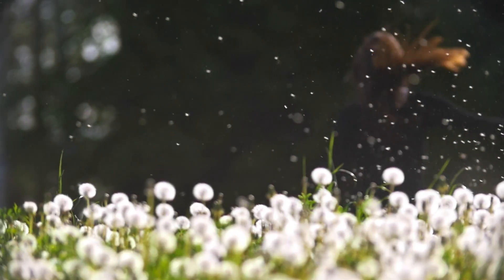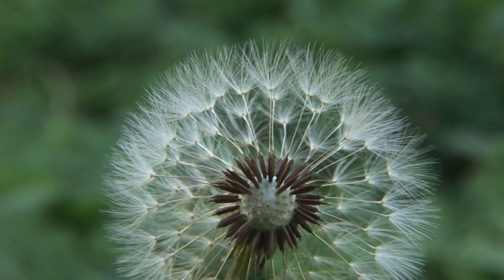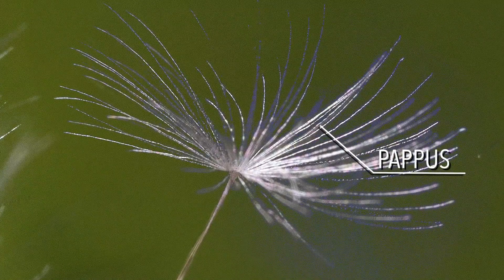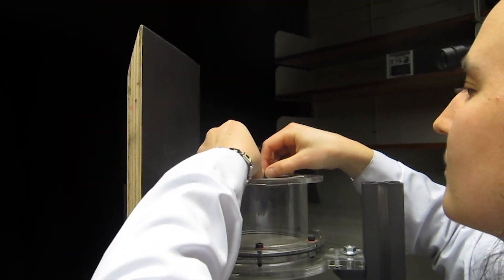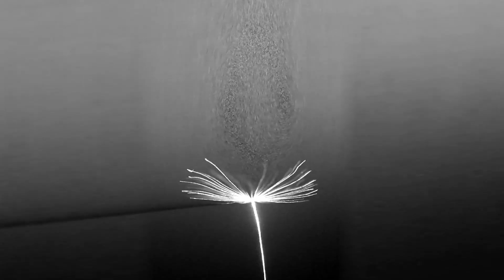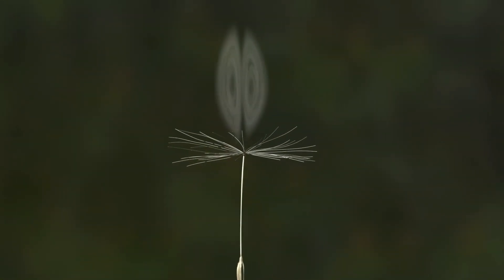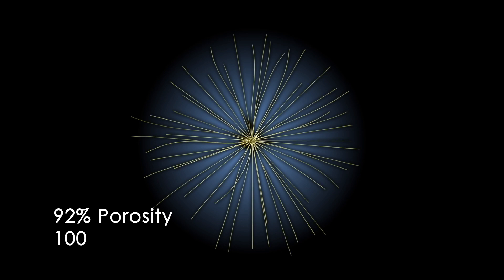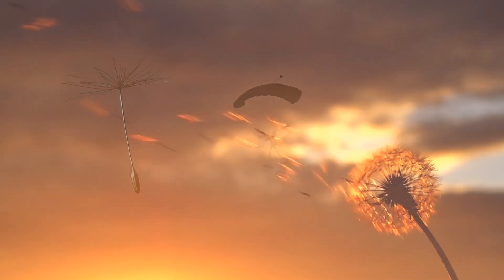2-MINUTE WONDERS: Uplifting Story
Earth is filled with spectacular natural wonders and many of them are so common or small we pass by them each day without a glance or second thought. Vivid examples are the parachutes on the puff ball of a dandelion. Recent discoveries by an international team of scientists have revealed how these miniature aircraft can—under optimal conditions—remain aloft for miles. The dandelion seed’s aeronautical design is more efficient than any man-made parachute.